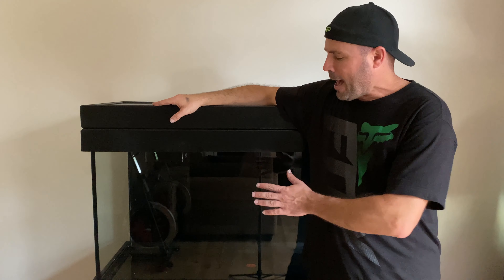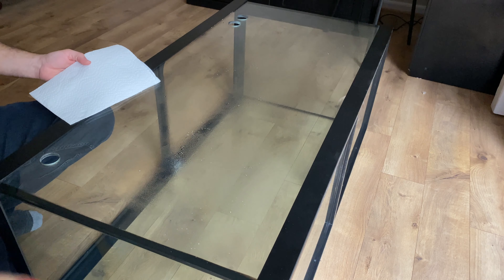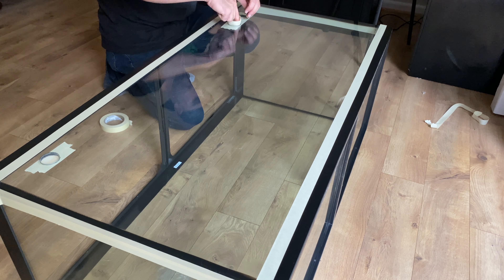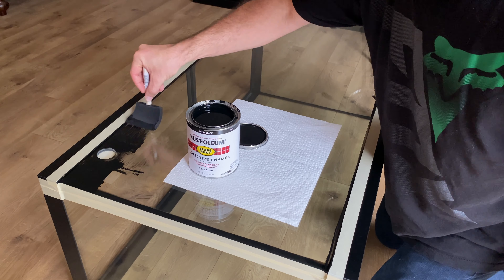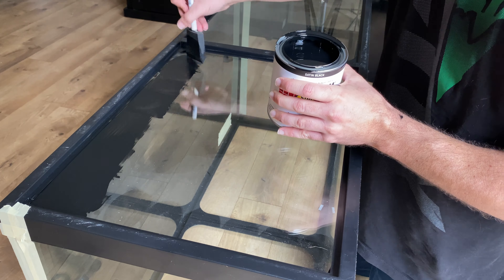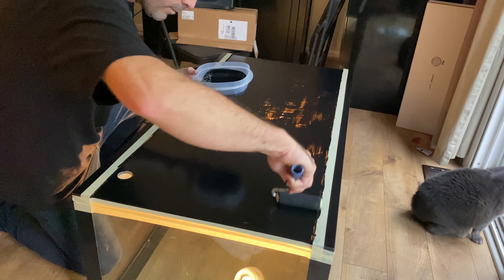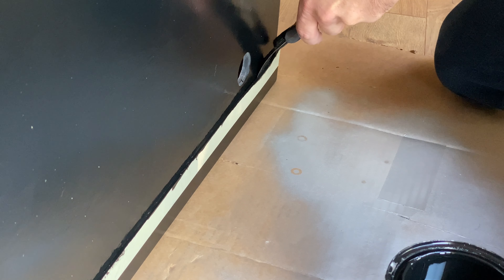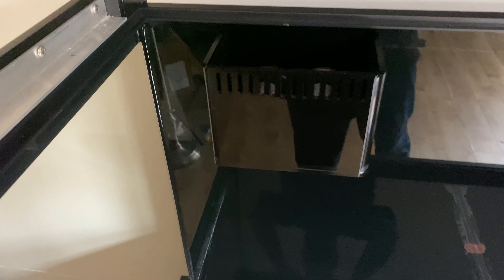How to Paint a Fish Tank Background (New Things to Consider!)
In this video I point out a few details you need to be aware of when painting your fish tank.